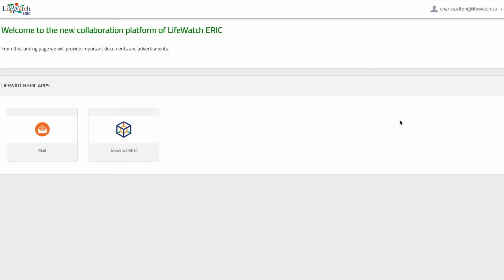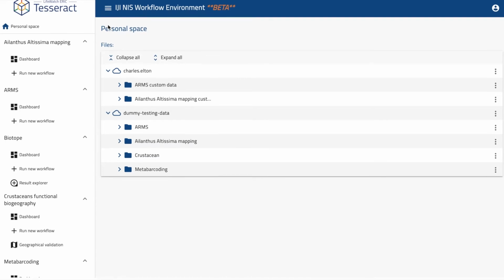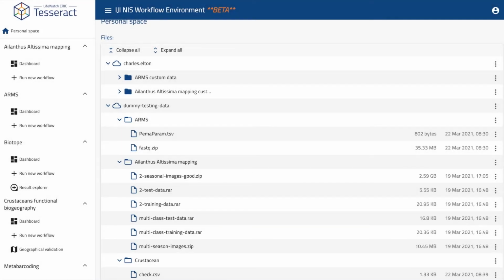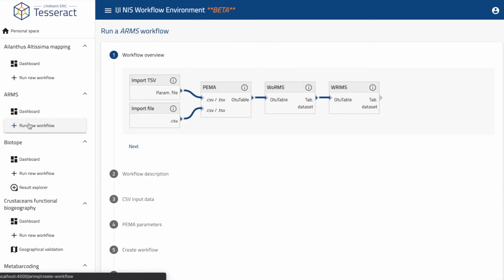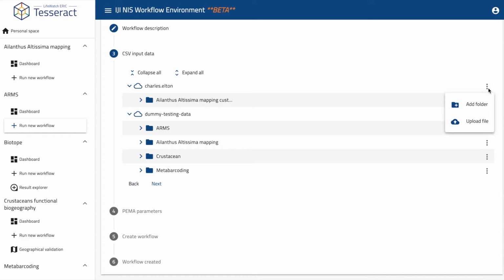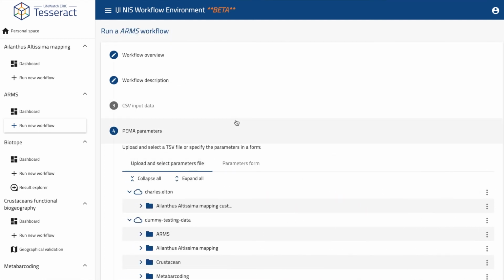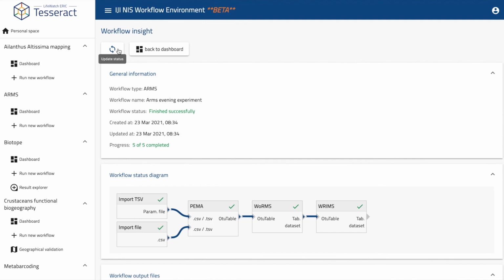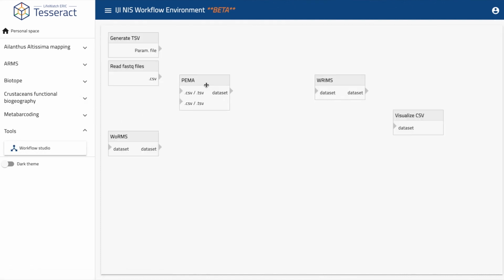Autonomous Reef Monitoring Structures: Workflow Overview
Watch this tutorial to know how to access and run the services of this workflow.